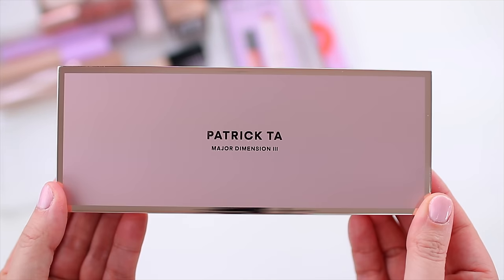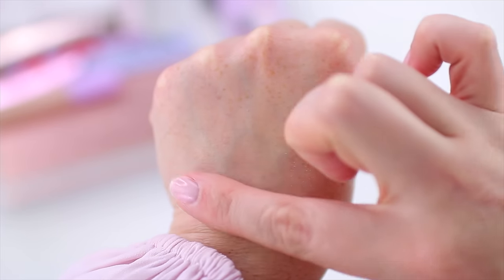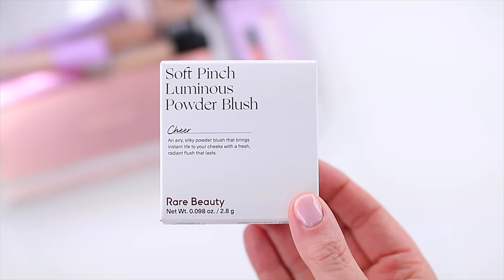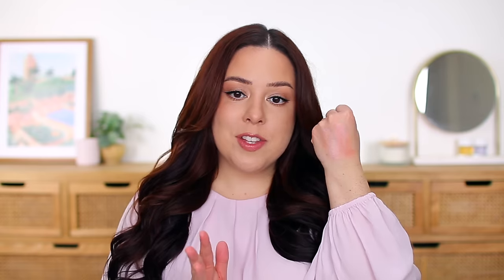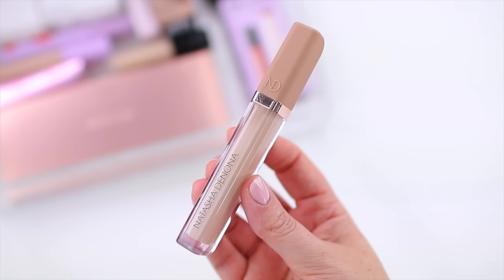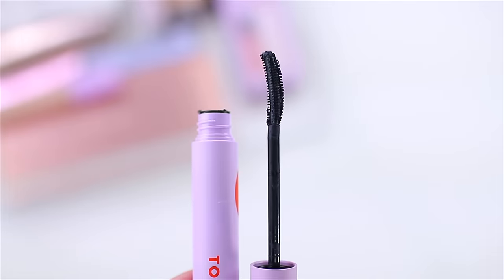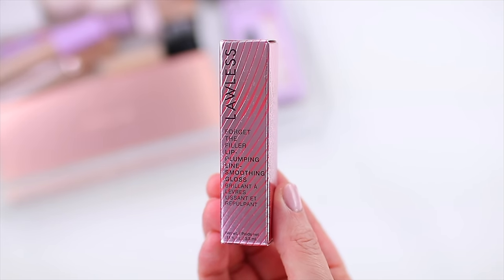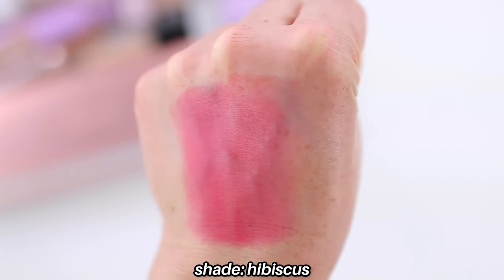SEPHORA VIB SALE HAUL! 🎉 NEW MAKEUP RELEASES I CAN’T WAIT TO TRY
Today I’m sharing my Sephora Spring Savings Event Haul for 2024! These are the products I picked up during the recent VIB sale including new makeup and repurchases. What did you end up grabbing during the sale?

-Ami Colé Flush Hour Cream Blush & Lip Oil Set

-elf I Love You a Latte Palette
-Rare Beauty Highlighter in Exhilarate (lid)
-ColourPop Lippie Pencil in Oh Snap
-Lawless Gloss in George